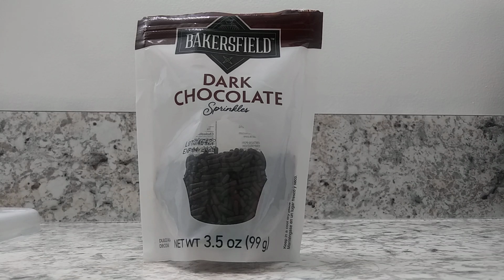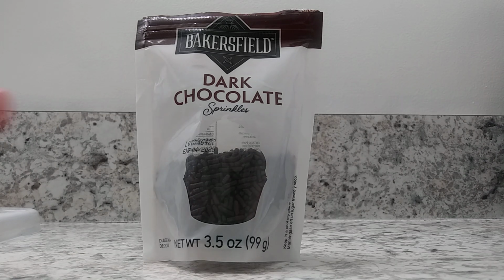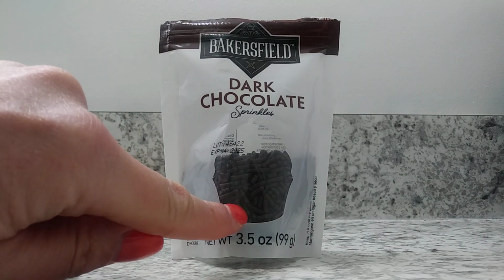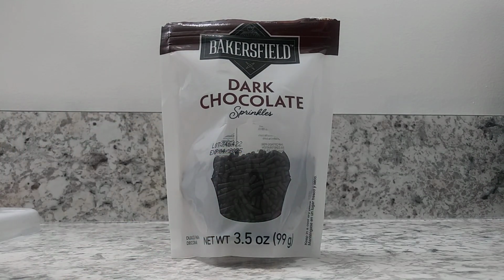In Hand Review of Bakersfield Special Baking Dark Chocolate and Rainbow Sprinkles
Uploaded by Lauren Rich

Bakersfield Special Baking Sprinkles, Dark Chocolate and Rainbow Sprinkles set of 6 (4 oz each)